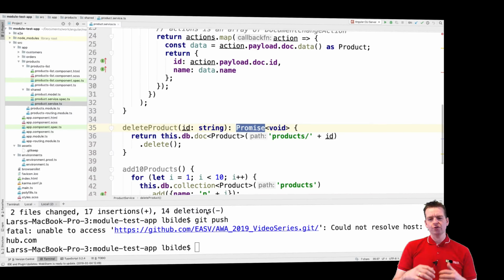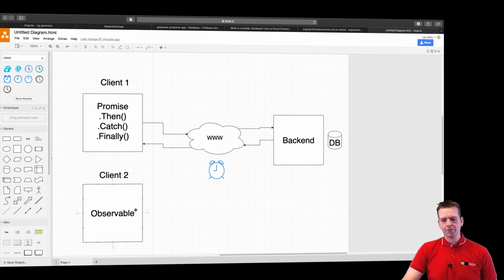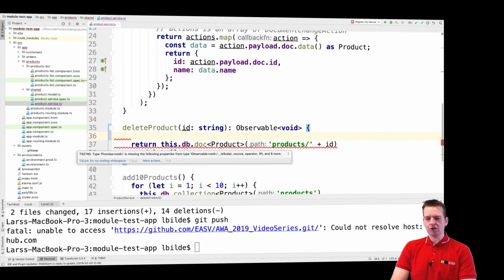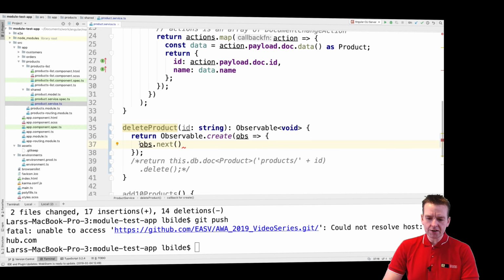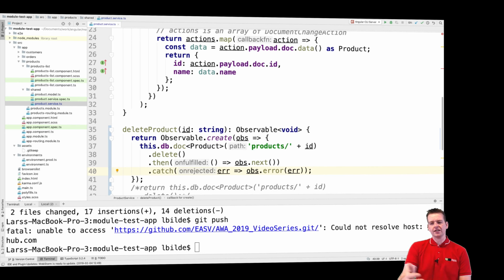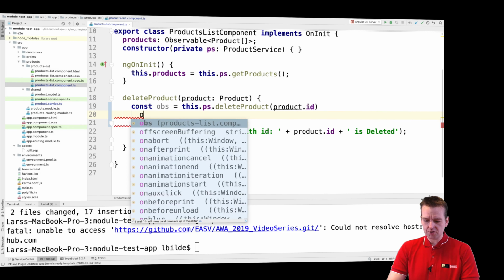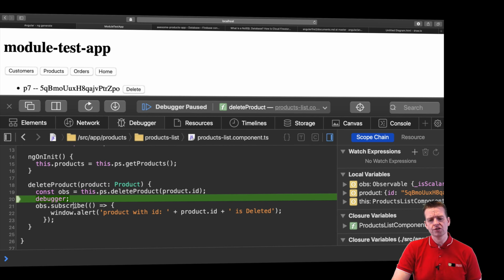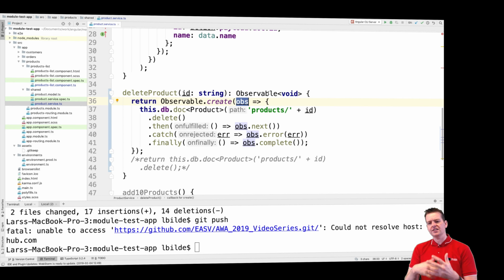Advanced Web Apps 2019 Angular | S1P21 | Make an Promise into a Observable